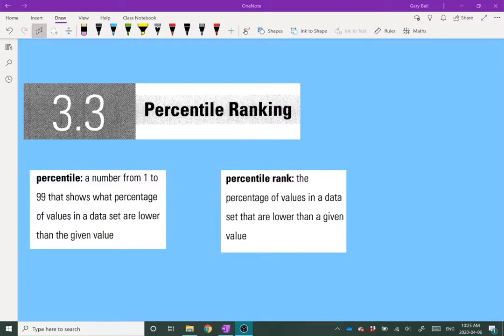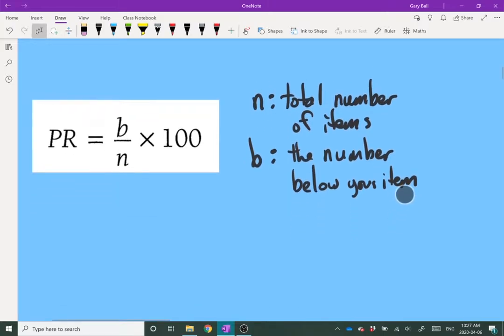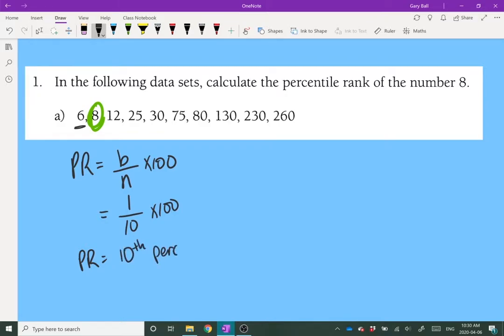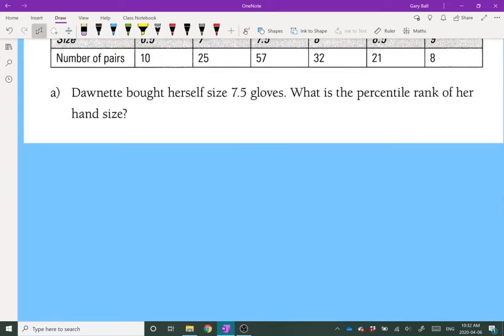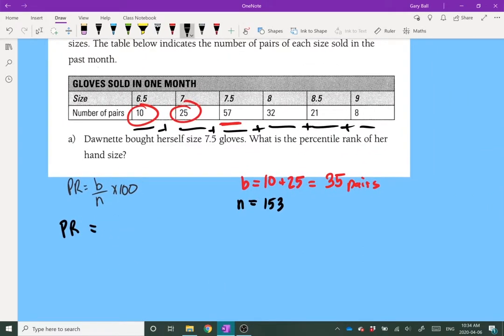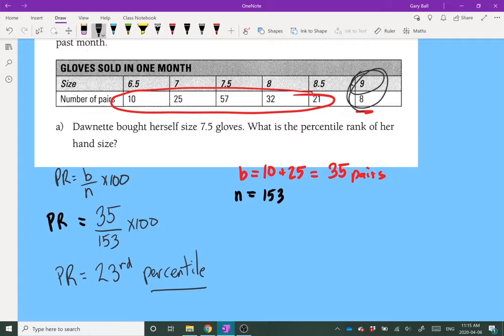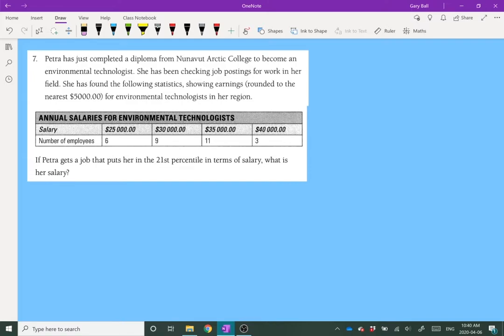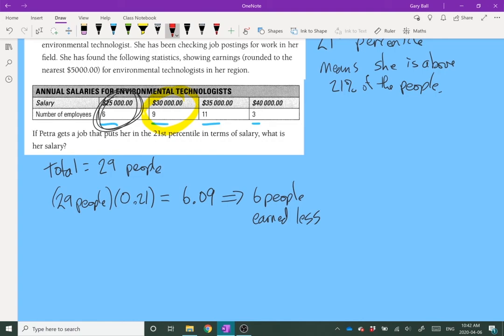WP 30 - 3.3 Percentile Rank